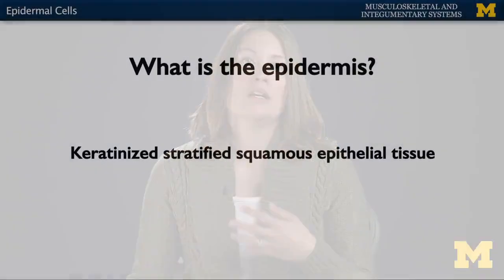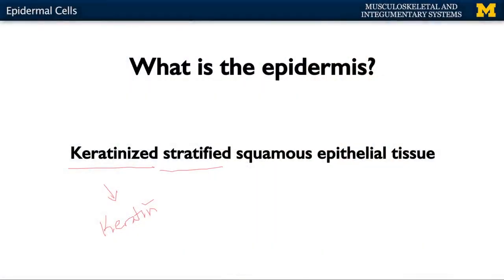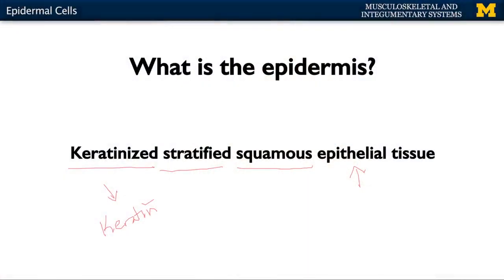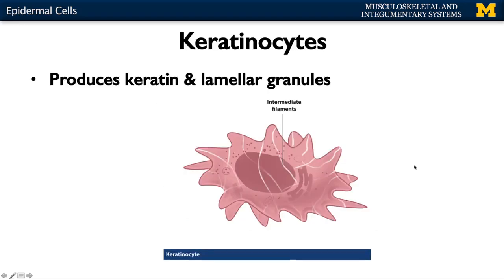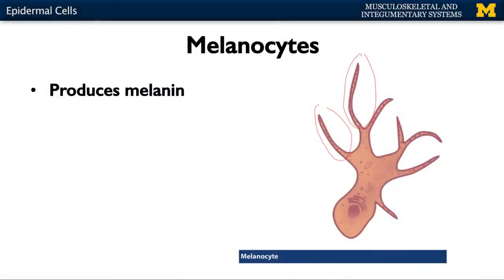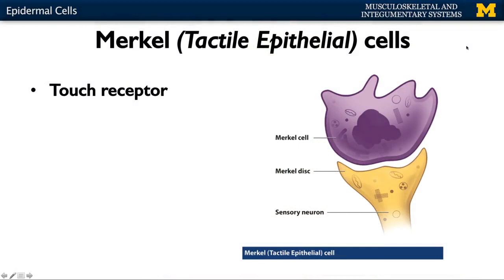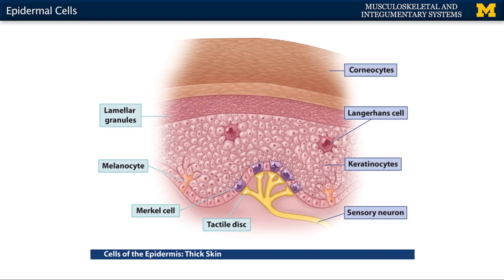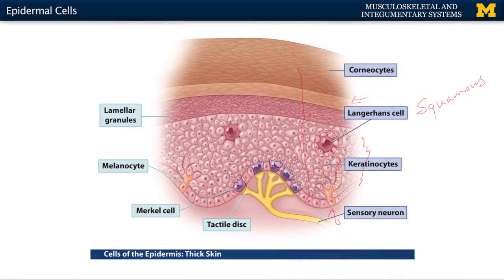Layers of Skin & Function - Epidermal Cells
A short lecture by Dr. Kathleen Alsup introducing students to the types of epidermal cells within the human body.